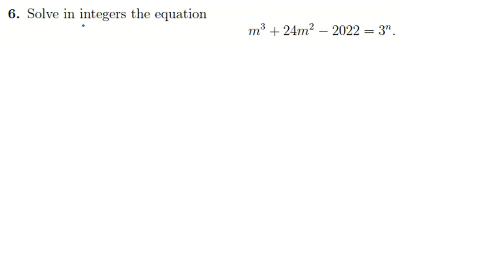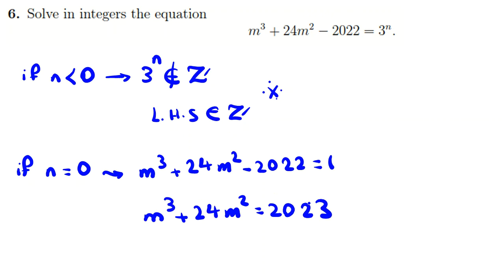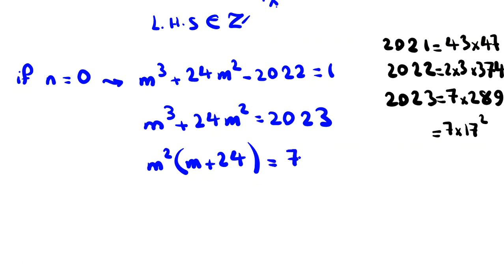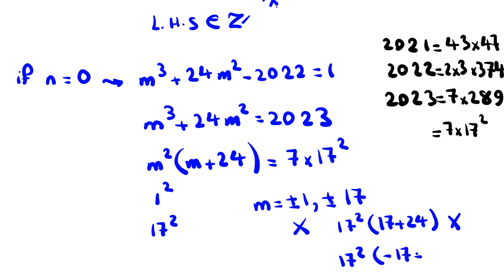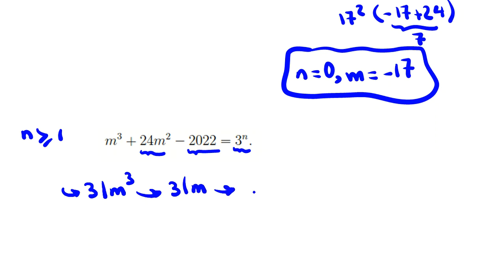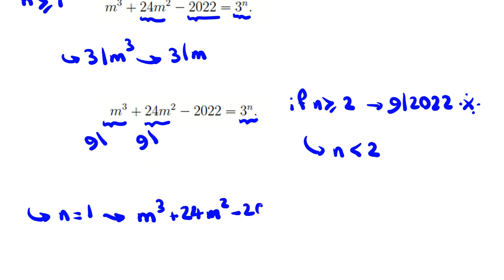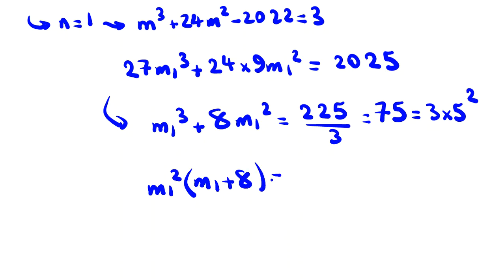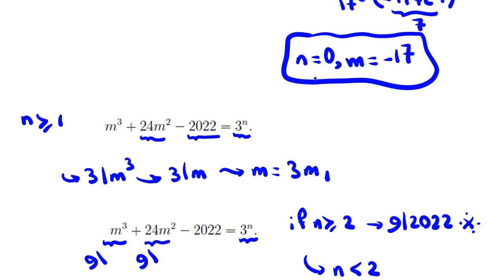Awesomemath 2022 part1 Admission Test Summer Program math Olympiad solutions Questions maths awesome